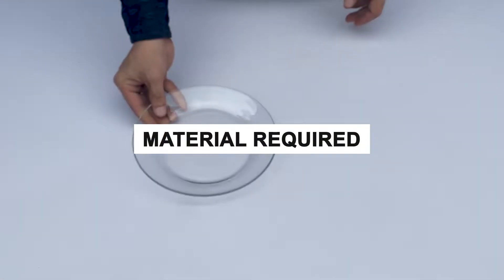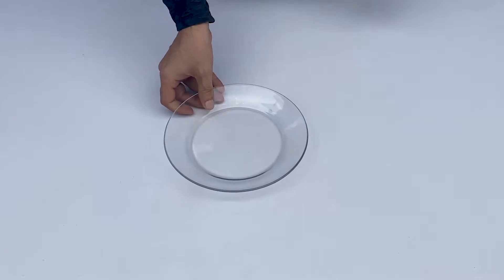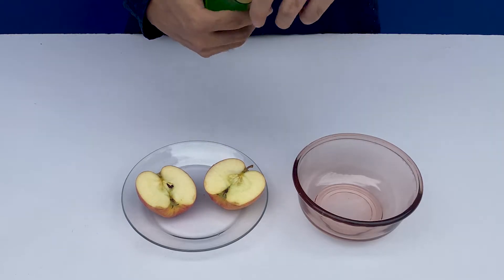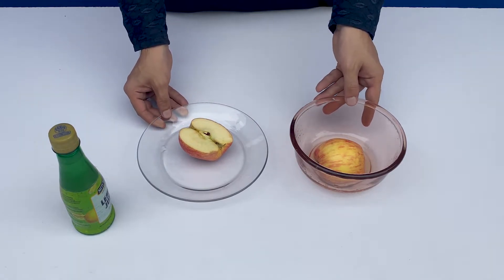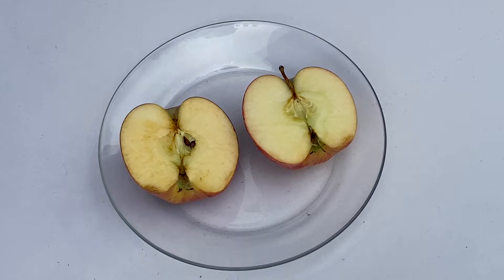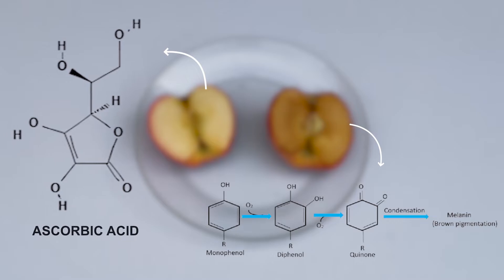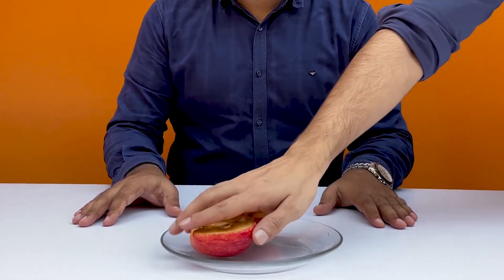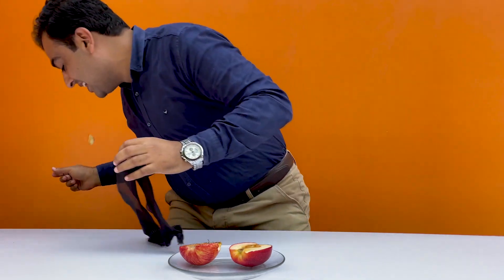Why Does LEMON Juice Preserve Apples | The Antioxidation Experiment | SolutionInn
Lemon Juice on Apples
What You Need:
• An apple or pear
• Sharp knife
• Lemon juice
• Small bowl (big enough to fit half the apple or pear)
• Clock/timer
• Paper plates
• Pen and paper
• Adult help

• 1. Use your pen and paper to make two labels, one reading “control” and the other reading “lemon

• 2. Pour lemon juice so it completely covers the bottom of the bowl

• 3.  Cut the apple in half from top to bottom

• 4.  Take one apple half and place it cut-¬side down into the bowl of lemon juice. Leave it for two minutes. The other apple half without lemon juice is your ‘control’ sample that lets you see what normally happens to a cut apple.

• 5.  Observe the color of both apple halves, then place the white ¬part¬ up on the plates, with the corresponding labels nearby.

• 6.  Observe the apples again at 10-¬minute increments, up to 30 minutes. Note any color changes and/or differences in appearance.

• 7.  Look at the apples again periodically throughout the day. What do you find?

• What Happened:
• When an apple is cut open, an enzyme (proteins that cause chemical reactions) called polyphenol oxidase is released from the cells of the apple and reacts with the oxygen in the air. This reaction causes the fruit to turn brown, similar to rust forming on metal.

• Almost all plants contain polyphenol oxidase. It’s believed plants use it for defense. When a plant is damaged, the browning of the affected area may discourage animals and insects from eating it. It may also work to heal the plant. The browning creates an antibacterial effect, limiting the spread of destructive germs.

• Lemon juice, however, acts as a preservative. Why? Because it’s full of ascorbic acid (an isolate of Vitamin C) and has a low (acidic) pH level.

• Ascorbic acid reacts with oxygen before it reacts with polyphenol oxidase. Even when ascorbic acid is used, the pH of the lemon juice prevents browning. That’s because polyphenol oxidase works best in the 5 to 7 range on the pH scale. Lemon juice’s pH level is about 2, which keeps the polyphenol oxidase inactive.

• Regarding legislative issues, ascorbic acid, as a food additive, is considered by the U.S. Food and Drug Administration as a generally recognized safe antioxidant, mainly used to prevent browning actions.

More food preservation options

• In addition to lemon juice, lime juice, and cranberry juice also have a pH below 3.0. Concord grape juice and grapefruit juice also have a low pH (not quite as low as the others) but will help delay the browning process. You may want to try several of these juices and find a tasty way to serve sliced apples and pears in the process!